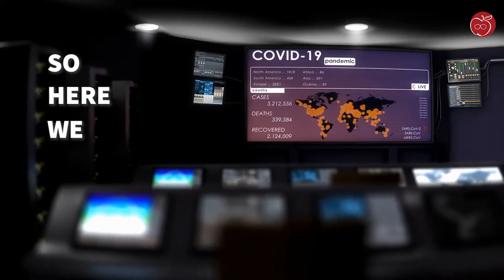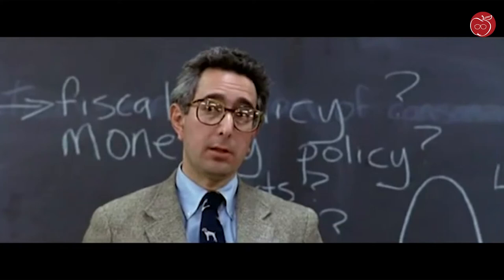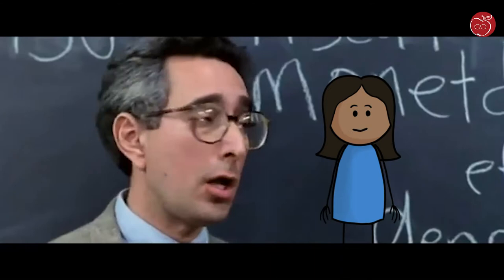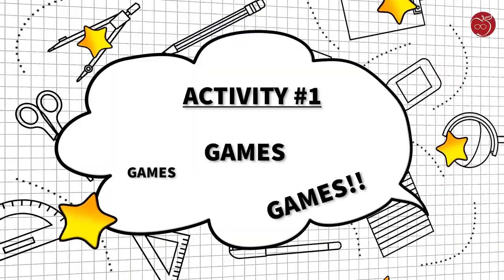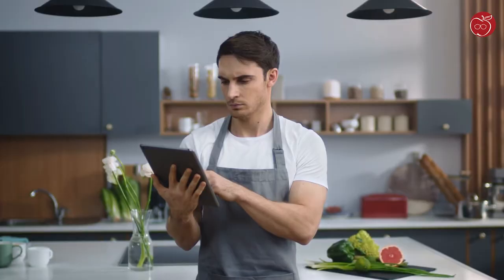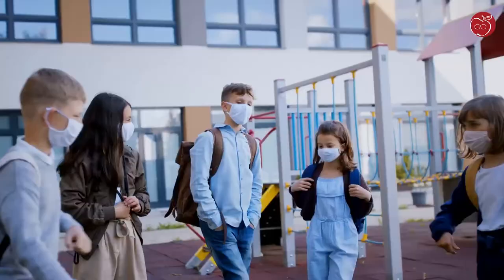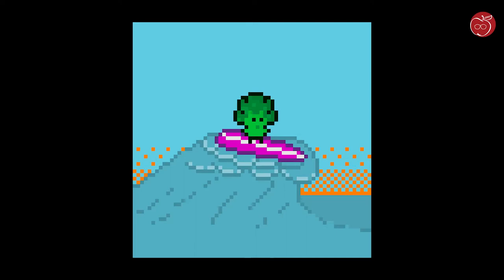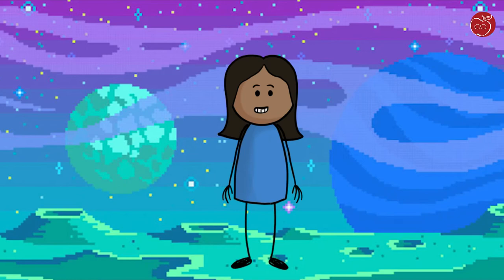Classroom Management Tips: 5 Virtual Learning Activities for the Disengaged Student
Are you looking for classroom management tips, hacks, or strategies to increase student engagement?  Here are 5 fun activities for distance learning, hybrid learning, and more to help increase student engagement and improve classroom management. Perfect for elementary, middle, and high school students.

Start Your Investing Journey:
1. Redeem your $5 gift from Acorns
2. Blockfi (earn interest on what you invest)
3. Grab $10 Free in Bitcoin when depositing $100 (new users only)

Freebies:
1. Teachers Pay Teachers Tips

Recommended Tools
1. Tailwind - Pinterest Scheduling App

2. Fiverr - Virtual Assistants

3. Freelance University - Access to expert mentors to help build your brand, certification & workshops, income building courses, and more.